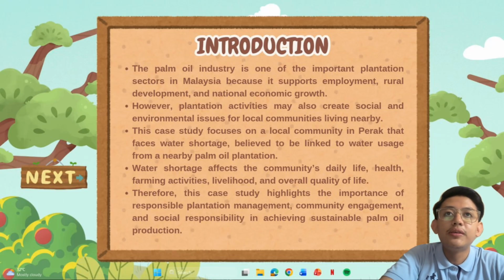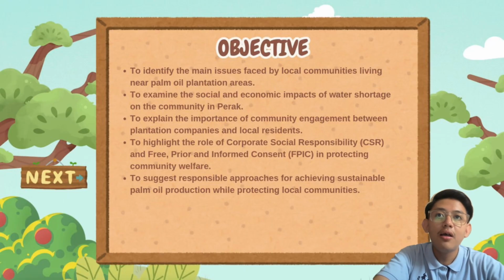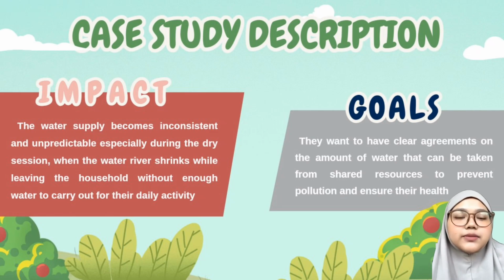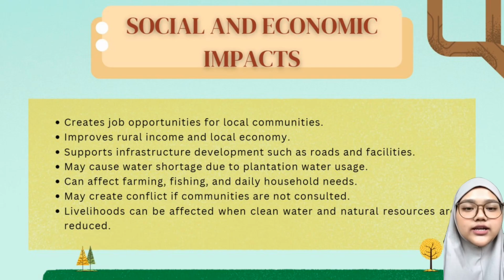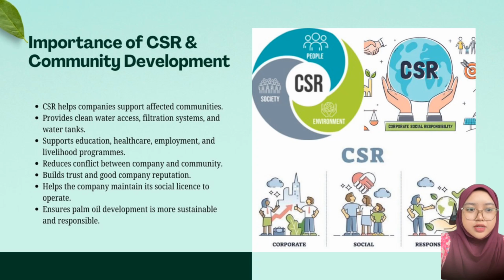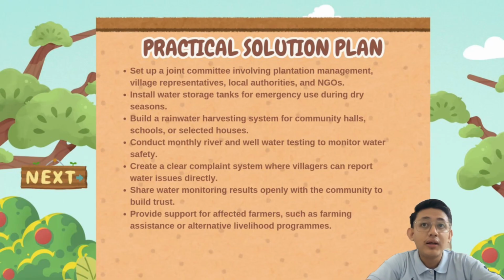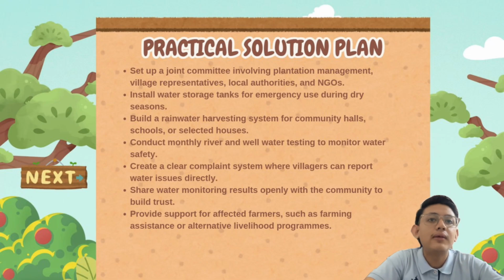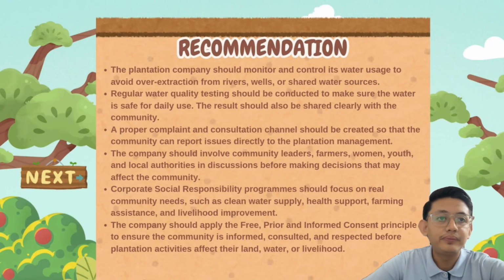AGR657 LOCAL COMMUNITY_GROUP PRESENTATION